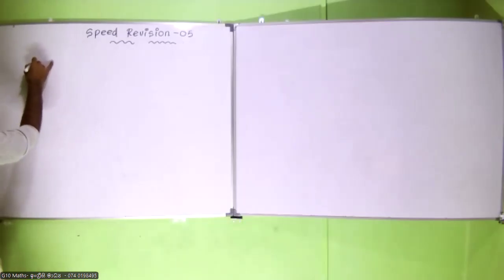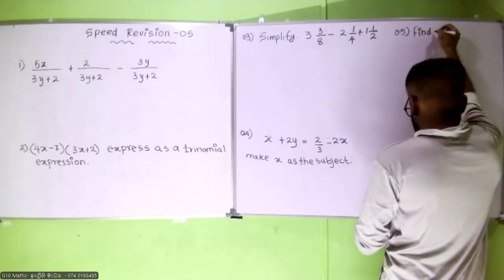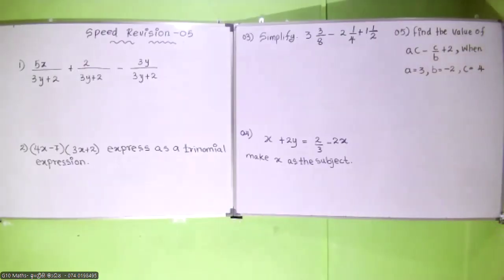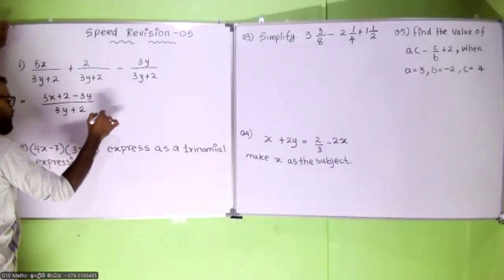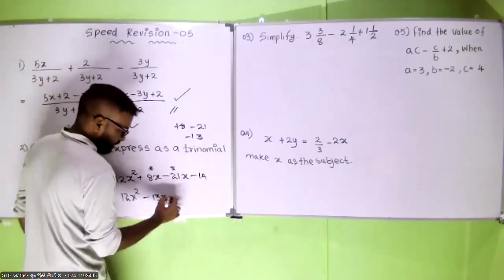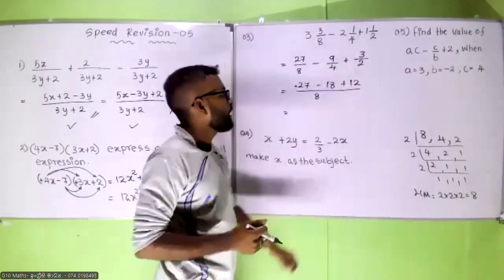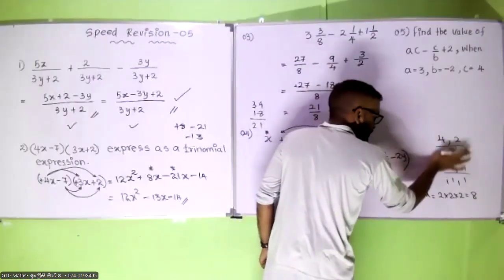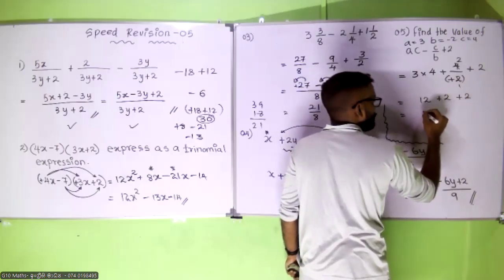🟢Grade 10 Maths | SPEED REVISION - 05 🎯 | English Medium | 1 වන වාරය | 2026 - Gr 02 | Online Class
🟢 පන්ති පිලිබදව විස්තර දැනගැනීමට පහත Number එකට " Hi " කියල message එකක් එවන්න